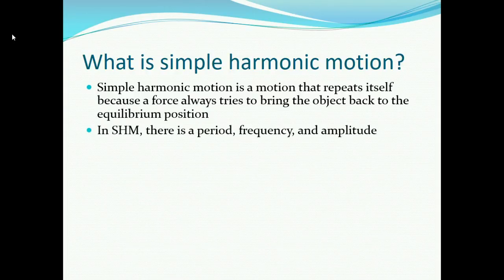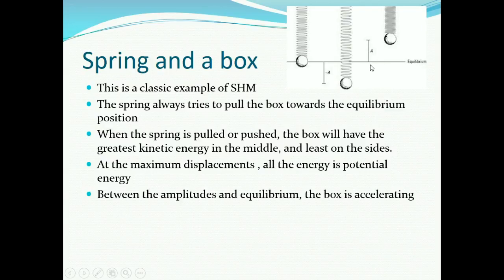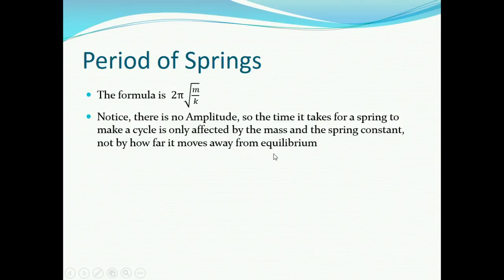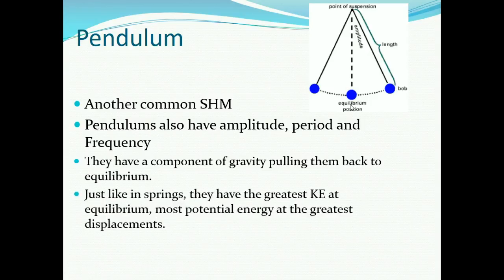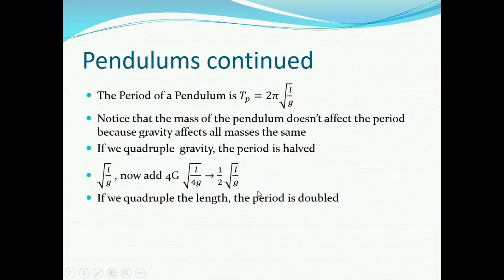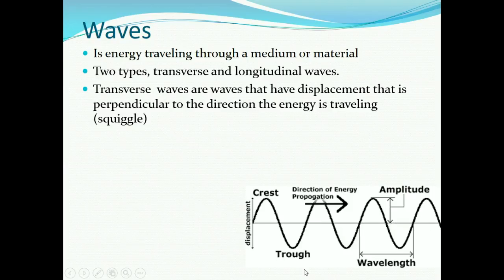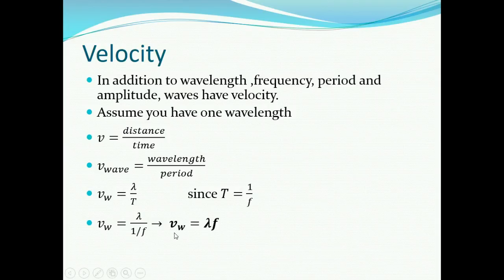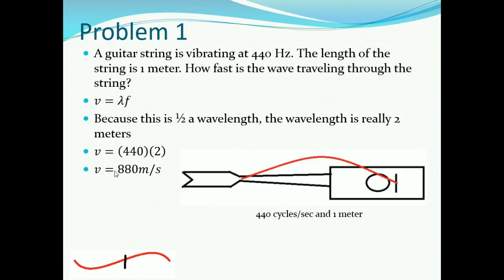Waves 1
Hello, this is Miraj Patel and I based this off my AP physics 1 class. This video goes over simple harmonic motion,  the characteristics of waves, the types of waves  and how to solve problems in waves.